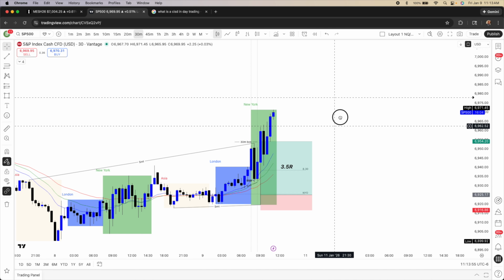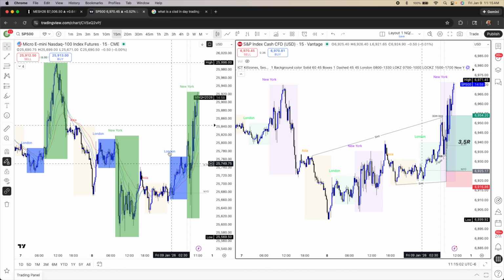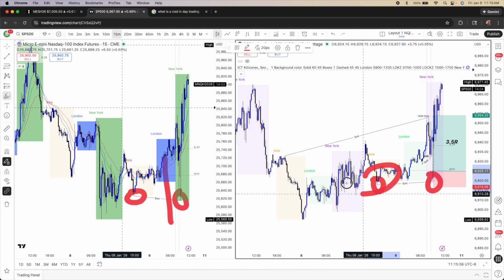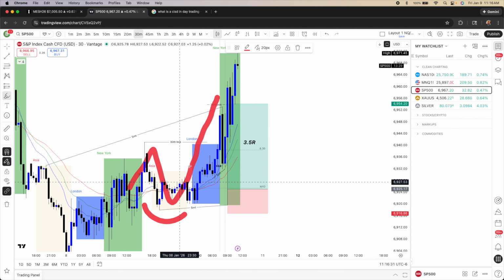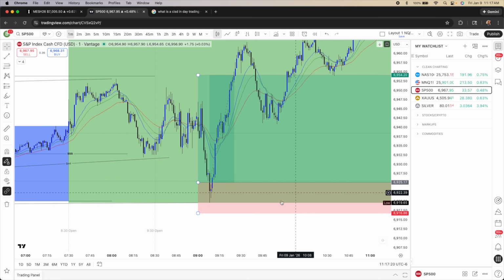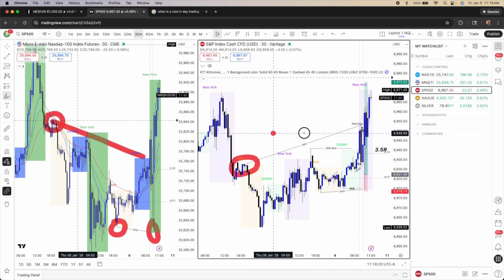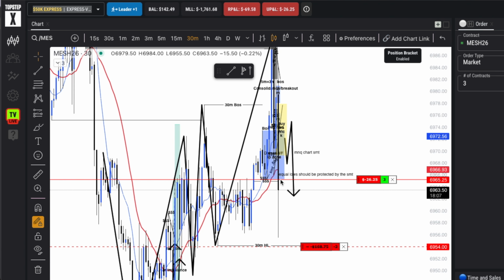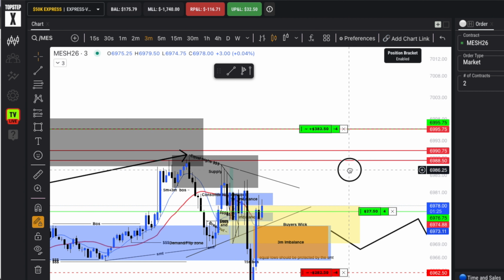STOP TRADING the Lower Time Frame only | Day Trade Recap | 200K Funded